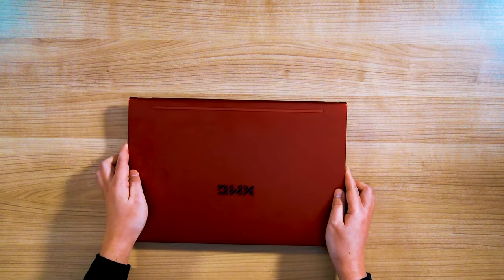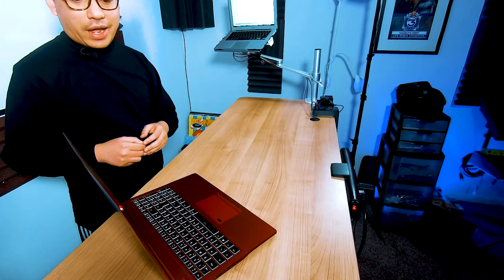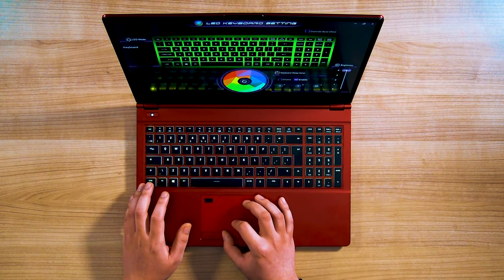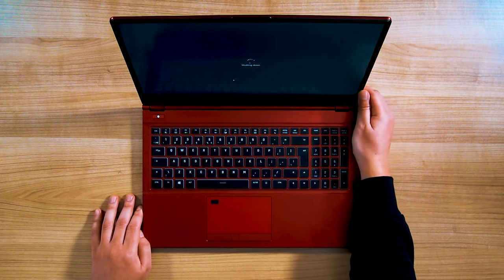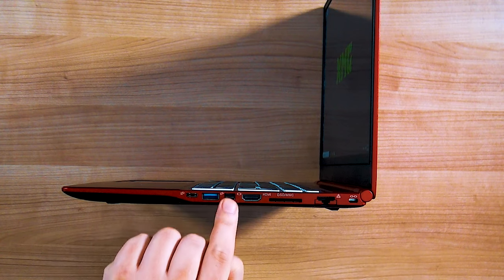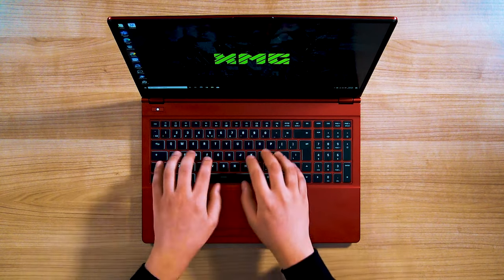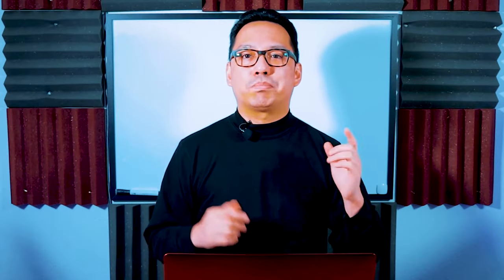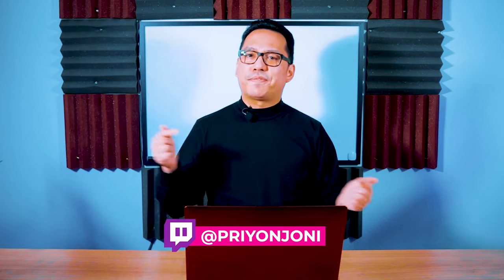The only laptop DESIGNED FOR DJ USE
Can a laptop be designed specifically for DJs? Can one be put together with the least amount of bloat for high performance at low buffer speeds? Let's take a look at what XMG has cooked up!

Within the first week this video is launch, Ray from XMG will be answering your questions you have on this laptop in the comment section below! Be sure to shoot your questions to him while he is here!

Contents
0:00 State of the MacBooks
2:47 Introducing the XMG DJ 15
4:01 Who is XMG
4:15 What is the XMG DJ 15
5:33 Available Configurations
6:27 Prices
7:27 Warranty Options
7:56 Likes
12:52 Dislikes
16:07 Wish to see in next model
17:30 Questions I asked XMG
22:22 Facts and Highlights